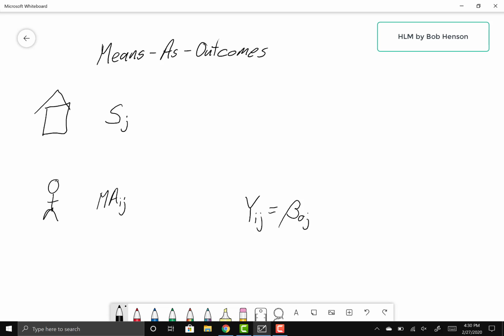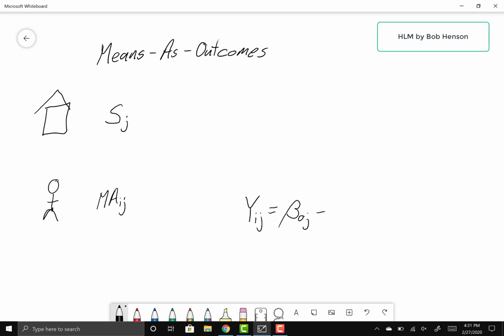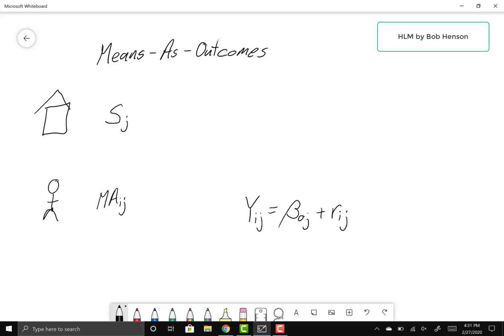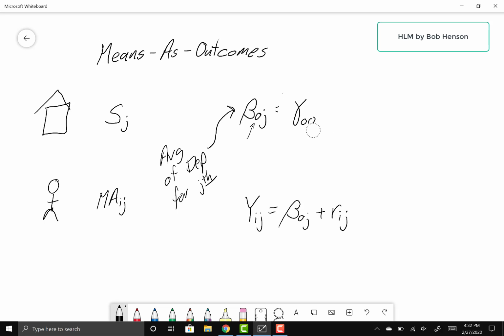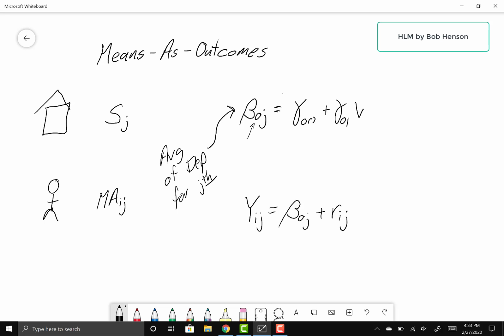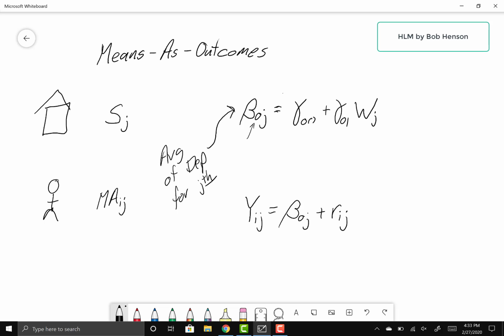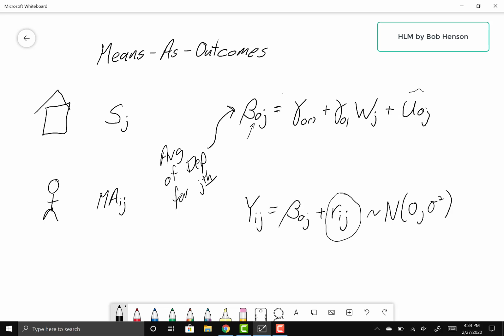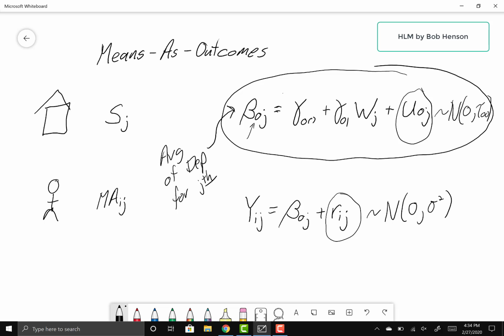Means-As-Outcomes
This video provides a brief introduction to an HLM referred to as a Means-As-Outcomes model.  In this mean the dependent variable is at level-1, but all  independent variables are at level-2.